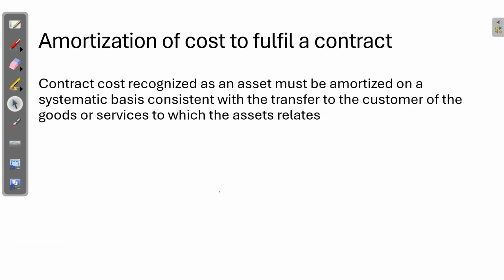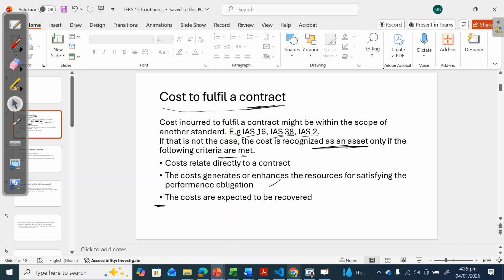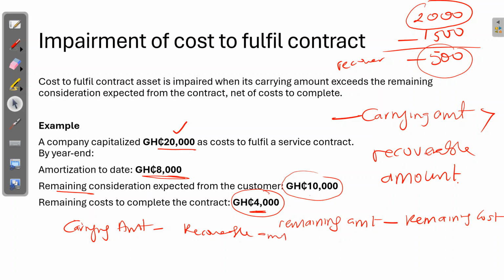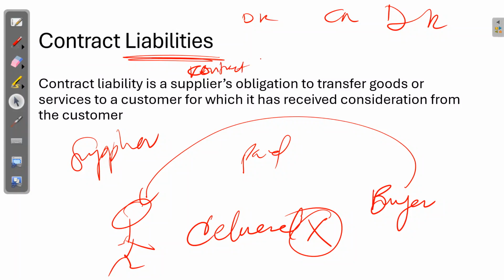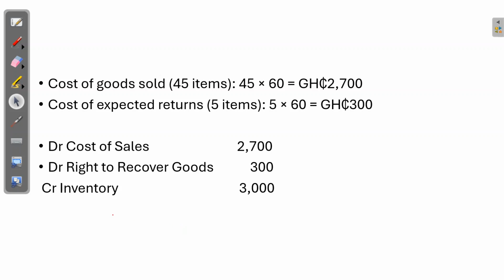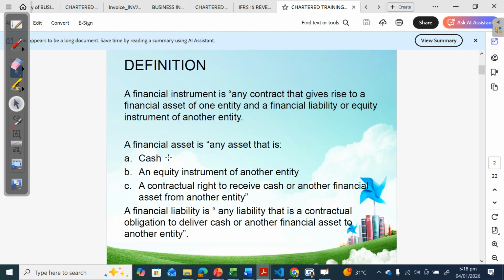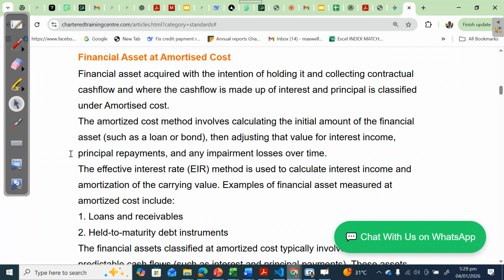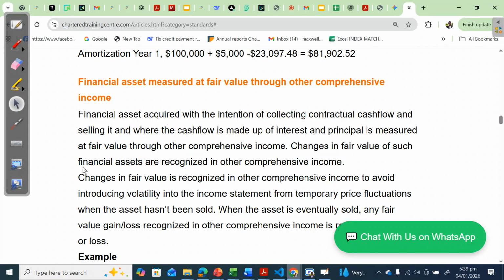IFRS 15 & 9